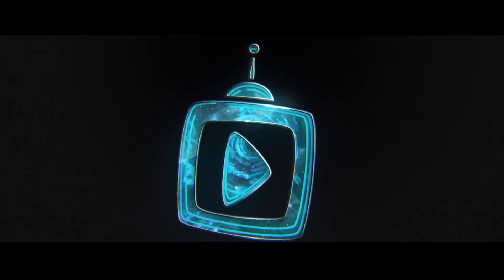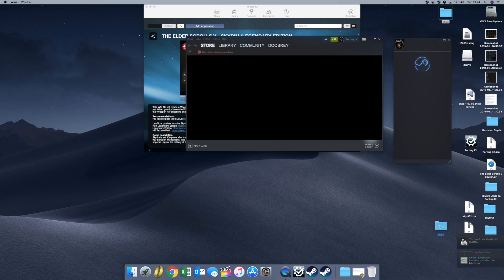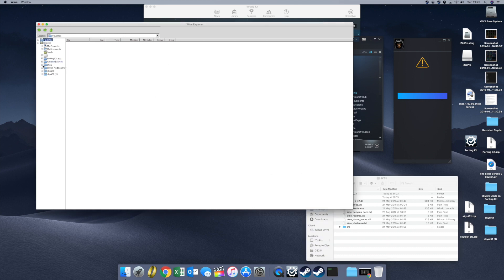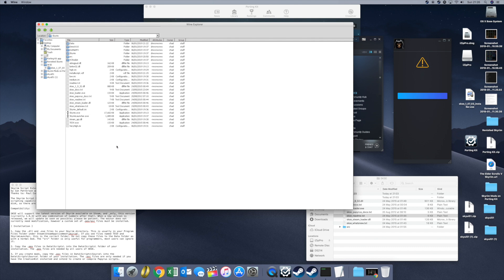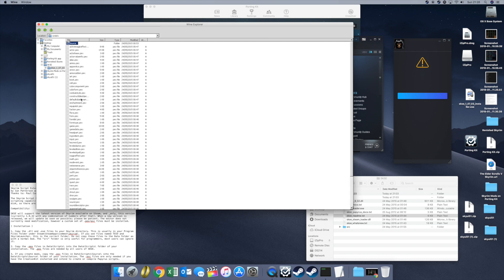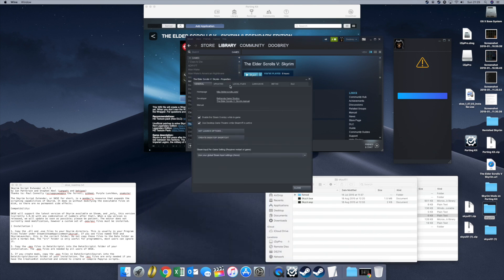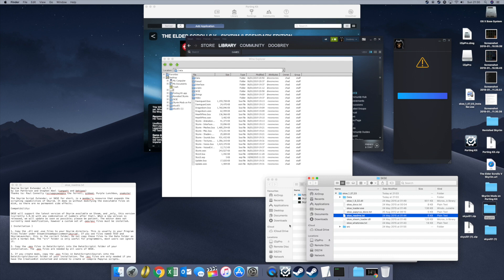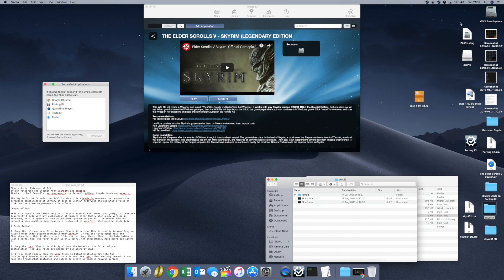Skyrim Mods working on MAC OS!!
This time on Doobrey's Day we have had many requests on how to enable Mods in Skyrim, running on portal kit for the Mac.  After a little bit of investigation and figuring it out, we managed to pull together this video which shows you how to get these mods working!  More notes below!

Doobs.

Notes ok SKSE
Compatibility:

When a new version is released, we will update as soon as possible; please be patient. The editor does not currently need modification, however a custom set of .pex/psc files must be installed.

[ Installation ]

1. Copy the .dll and .exe files to your Skyrim directory. This is usually in your Program Files folder under Steam\SteamApps\common\skyrim\. If you see files named TESV and SkyrimLauncher, this is the correct folder. Do not copy these files to the Data folder as with a normal mod. The "src" folder is only useful for programmers, most users can ignore it.

2. Copy the .pex files in Data\Scripts\ into the Data\Scripts\ folder of your installation. The .pex files are needed by all users of SKSE.

3. If you create mods, copy the .psc files in Data\Scripts\Source\ into the Data\Scripts\Source\ folder of your installation. The .psc files are only needed if you have the CreationKit installed and intend to create or compile Papyrus scripts.

4. Steam will automatically load SKSE if found. If you want more control over the launch process, you can keep using skse_loader.exe.